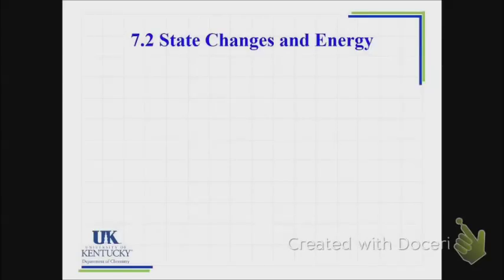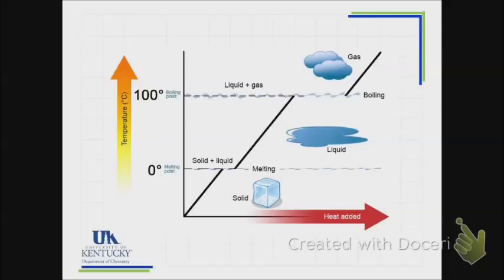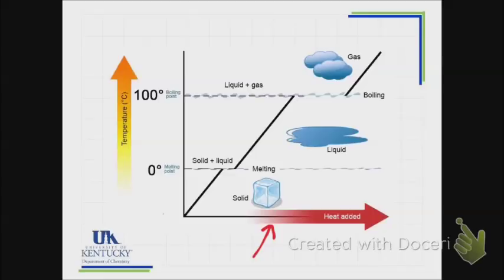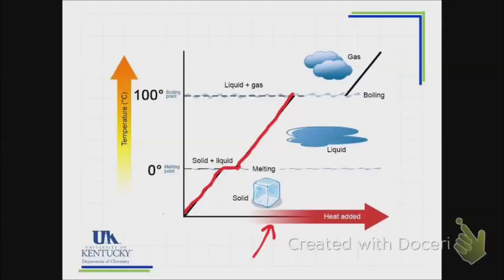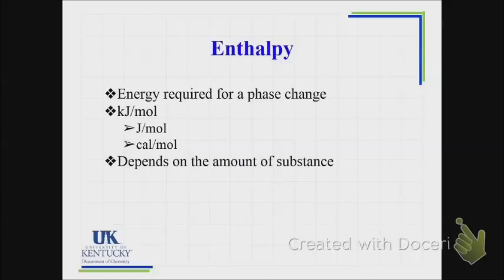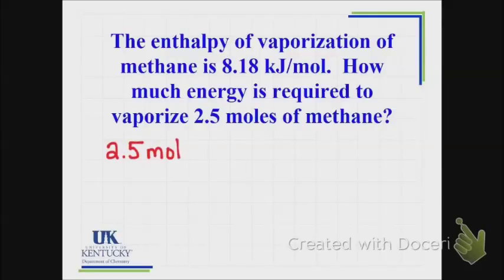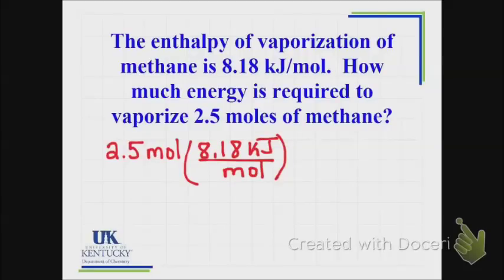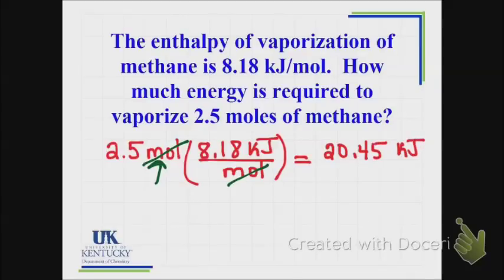7 2a State Changes and Energy